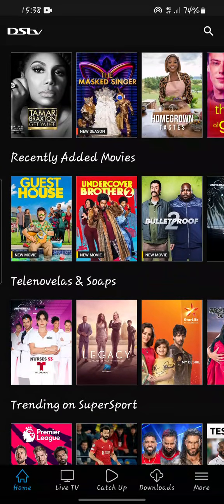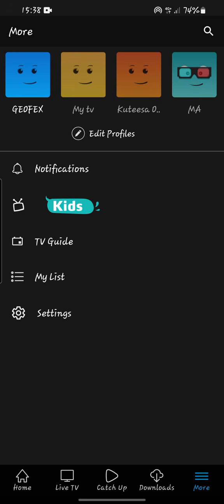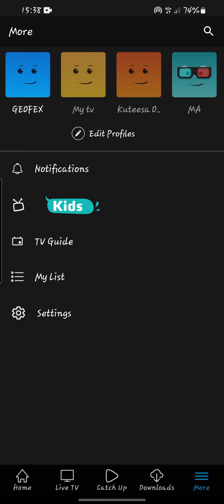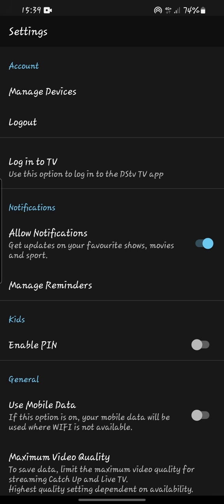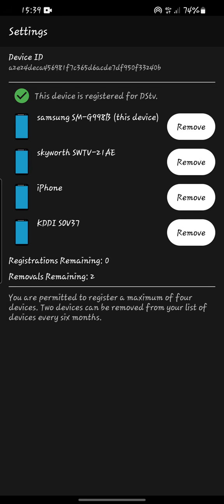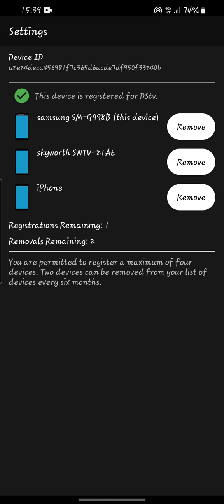How to remove connected devices (Profiles) from your Dstv Now account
0:00Intro , Delete dst
Description
I. can dstv now work on smart tv
z, how to connect dstv now on smart tv
3. how to install dstv now on smart tv
f. how do i activate_dstv now on my smart_tw
5. how to download dstv now on smart ty
6. download dstv app on smart tv
7. how to install dstv now on samsung
g, install dstv app on smart tv
9. how to connect dstv to smart tv
10. connect dstv on smart tv
l1. download dstv app on hisensetv smart tv
Iz, how to install dstv on my smart tv
13. link dstv now to smart tv
14. how to use dstv app on smart tv
|5. how to download dstv on smart tv
16. download dstv now on lgsmart_tu
17. how to use dstv_now on smart tv
18. dstv app on lg_smart_tv
19. how to install dstv app on hisense smart tv
20. how to set up dstv on smart tv
zI. how to install dstv now on lg smart tv
ż2, how to download dstv app on samsung smart tu
23. how to connect my smart tv to dstv now
24. how to watch dstv on samsung smart tv
25. how to connect dstv to samsung smart tr
26. how to install dstv app on lg smart tv
27. how to load dstv now on samsung smart tv
28. dstv now app on lg smart tv
how do i activate dstv now on my smart tv
dstv now app not working
unblock dstv now
how to connect dstv now on smart tv
how to link dstv account with dstv now app
how to install dstv now on a smart tv
dstv now vpn
how to load dstv now on smart tv
smart depot ng
how to watch live tv
how to watch dstv on laptop
how to watch dstv on your mobile phone
dstv live
watch online
dstv decoder
dstv so much more
how to
dstv in dubai
how to connect dstv to mobile
dstv in india
how to watch dstv abroad
watch dstv on phone
dstv in australia
dstv in europe
dstv does not work
how to link dstv decoder to mobile phone
how to install dstv
watch dstv on laptop
how to watch dstv for free
fifa world cup
dstv not working
how to activate dstv
how to watch dstv on my laptop
lg smart tv
tech how to
dstv entertainment
fisayo fosudo
smart people
dstv channels
tech insight
live tv
dstv mobile
satellite tv
installing dstv
dstv abroad
install dstv
smart devices
dstv nigeria
dstv-on-phone
supersport
dstv-now-app
watch-dstv
watch-free-channels
dstv-android-app
feel every moment
celebrity dstv
fire tv
premier league
dstv premium
catch up
how to watch dstv on my phone
so much more
free channels on dstv
kids festive app
dstv error code eve 403
dstv self service
season 16 of grey's anatomy
dstv app on smart tv
watching football on mobile
install dstv app on smart tv
watch dstv outside south africa
live football scores
dstv in hotels
dstv limiting app streaming to one device
watch dstv outside of south africa
dstv app tutorial
dstv error code sna 403
live tv on your mobile
watch live tv
live tv on a smartphone
dstv outside south africa
dstv live streaming app
dstv app review
dstv in africa
dstv in the us
how to watch dstv subscription for free
dstv in lodges
error code per 0
how to play dstv
disney channel shows
live football matches
how to watch all dstv channels
android device to google chromecast
childrens tv shows
dstv increase prices
how to stream bbnaija
how to watch grey's anatomy
where to watch grey's anatomy
how to watch dstv on phone without a decoder
how to watch football on phone or pc
dstv on lg
how to watch live tv on mobile 2022
dstv for free
how to create dstv accounts
how to watch live tv on iphone
live football match online today
how to watch football on your phone
new season of grey's anatomy
dstv price hike
new dstv activation
dstv channels in usa
dstv premier league live
how to watch live tv on smart tv
how to fix dstv errors
how to watch live channels on a smartphone
watch dstv on your phone or pc
dstv streaming app installation tips
how to watch bbnaija live on my phone
dstv app on hisense smart tv
how to watch dstv
kids tv series
how to watch live tv on android tv
how to watch dstv on a laptop
kids tv shows
how to watch bbnaija live online
live channels on dstv for free
live stream
dstv festive
tv